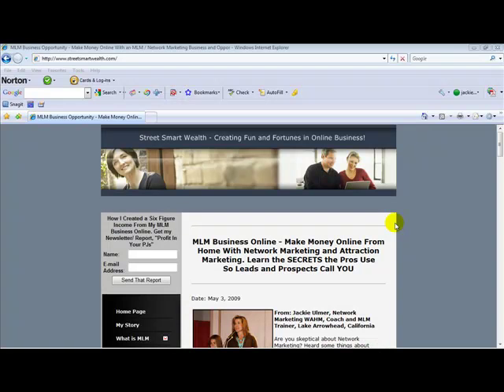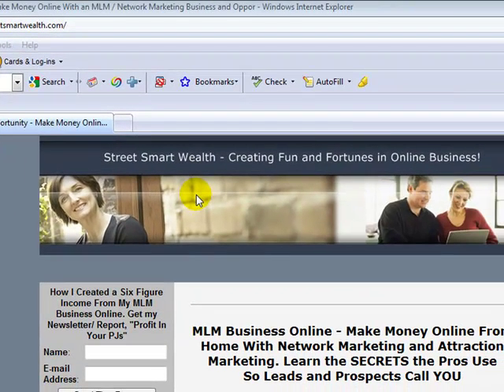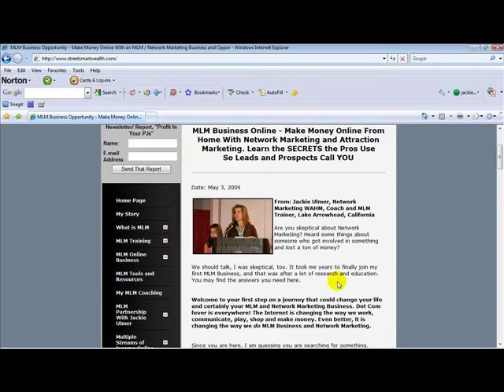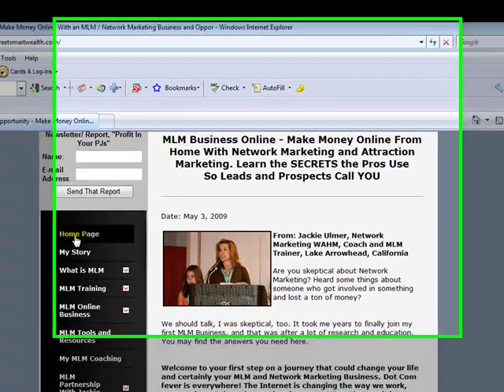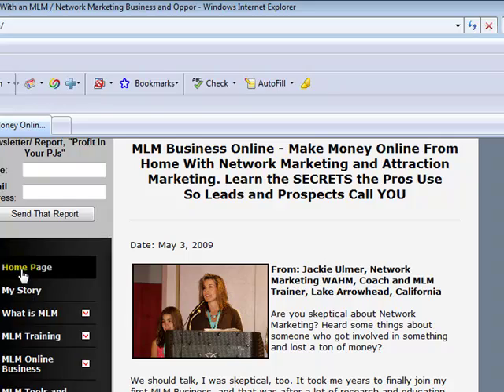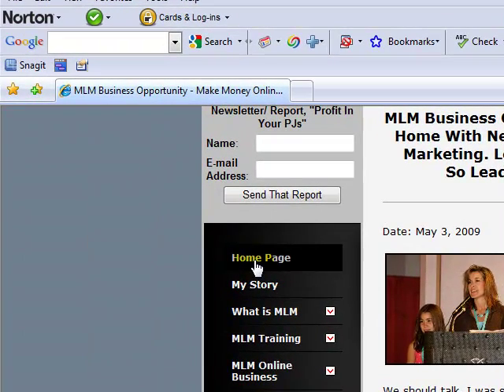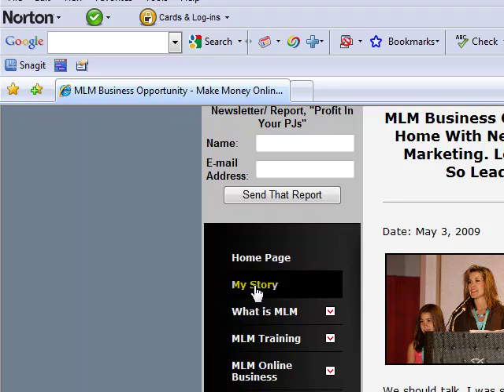Personal Website101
- Jackie Ulmer takes you on a tour of her website homepage to give you some insight into how to create your layout, engage your prospects and what components you'll want to have, based on her experiences with Online MLM Lead Generation.